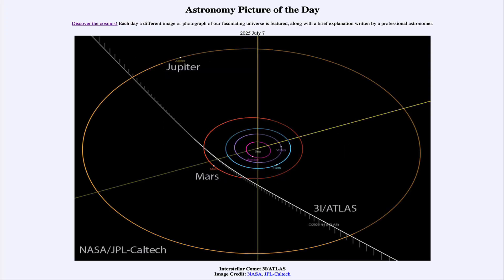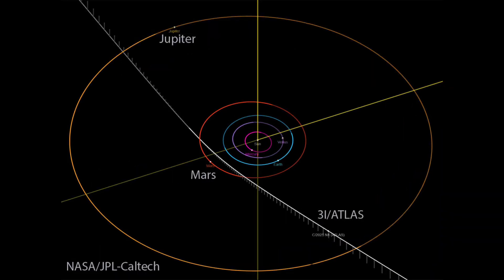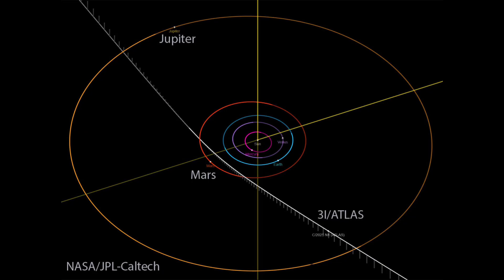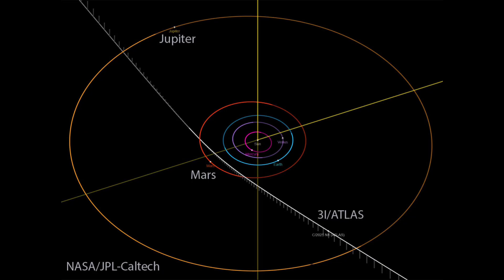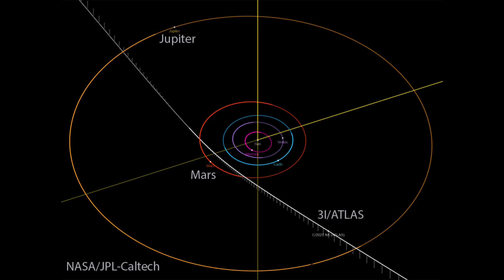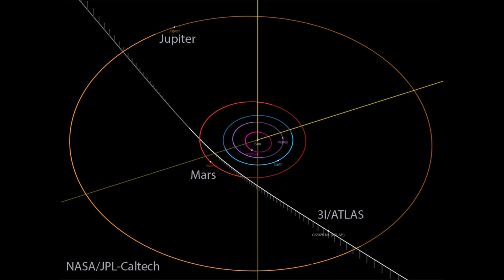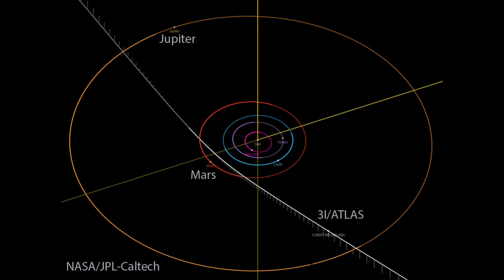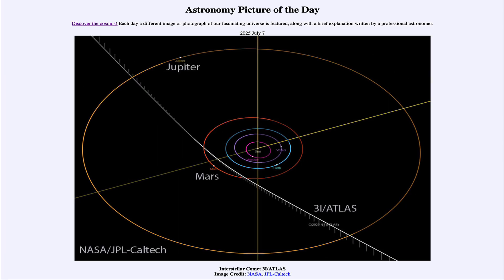2025 July 07 - Interstellar Comet 3I/ATLAS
In today's image, we see a diagram showing the orbit od an interstellar visitor to the solar system, known as 3I/ATLAS. This is a comet which comes from outside our solar system based on its trajectory. It will pass between the orbits of Earth and Mars, but is not in danger of striking either planet.